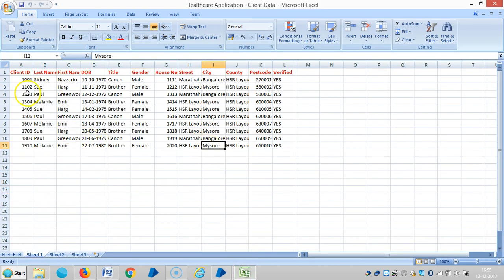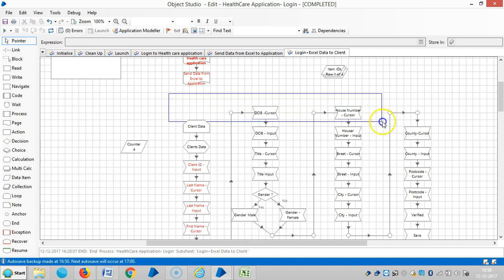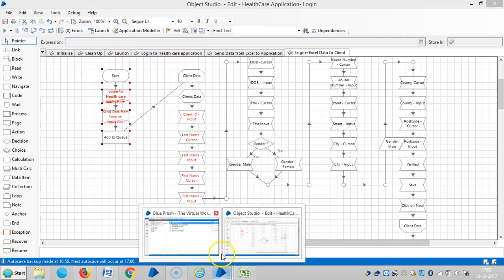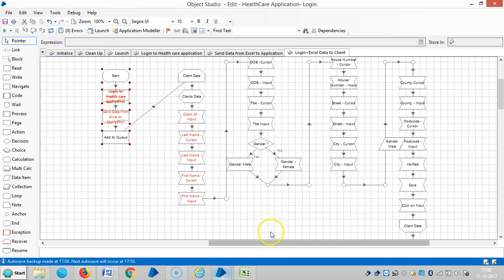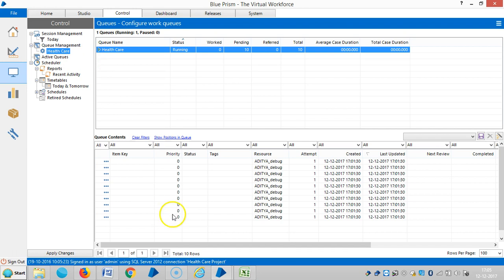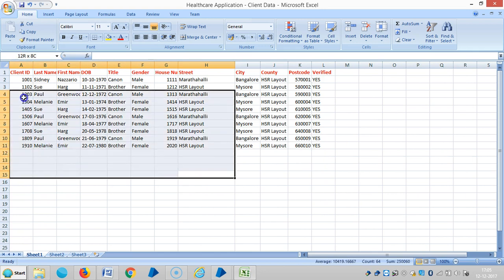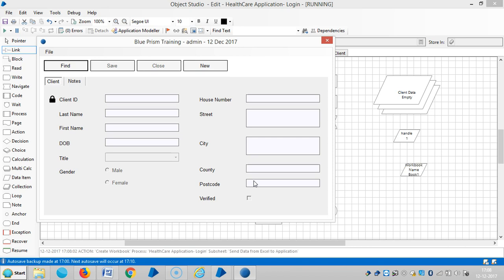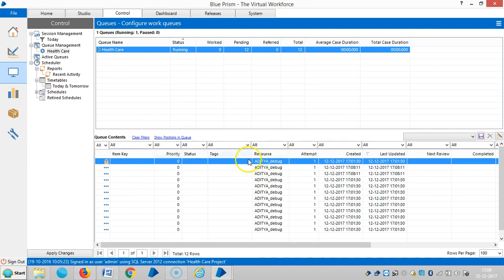BluePrism RPA-Real Time Project-Add Records to Queue - BPHC8018-Aditya RPA Academy BTM Layout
BluePrism RPA-Real Time Project-Add Record to Queue - BPHC8018-Aditya RPA Academy
Aditya Chereddy
                           M.Tech.,